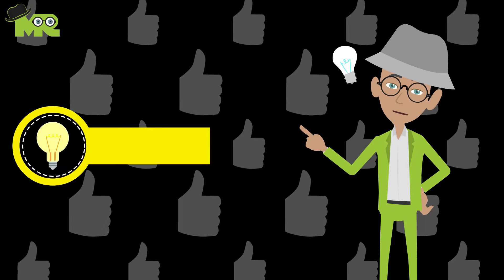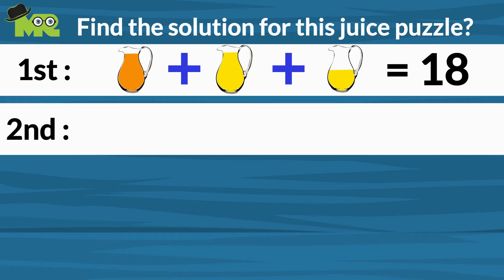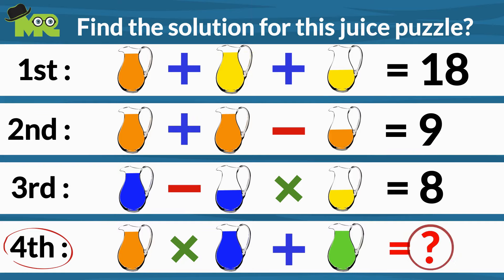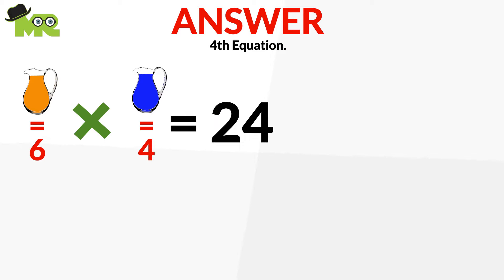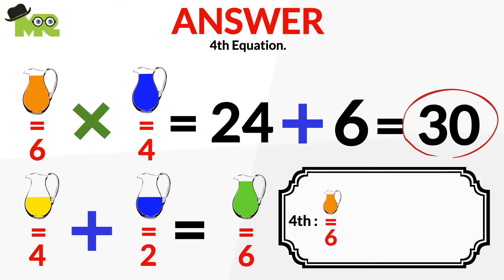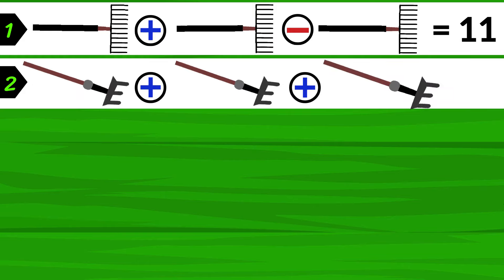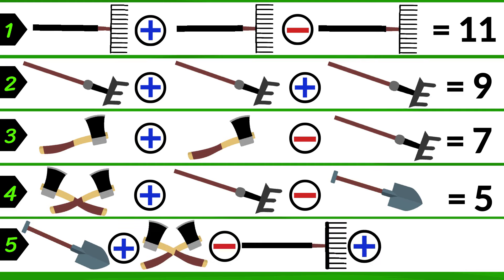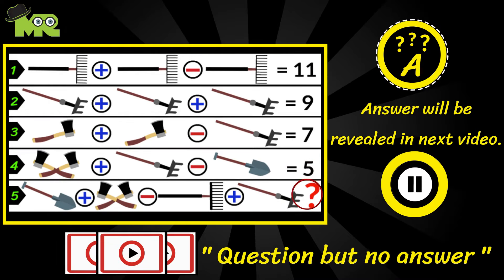(Video # 19) Solve This Gardening Tools Hard Puzzle ? Picture Puzzles and Riddles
Can you solve this picture puzzle?
Simple mathematical video riddles and puzzles for kids.
Animated Video Riddles & Puzzles.